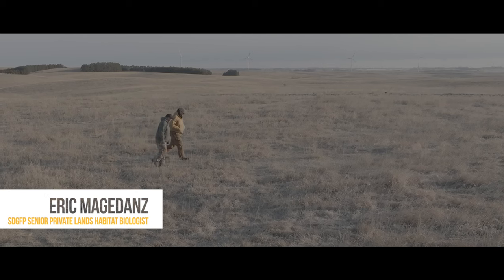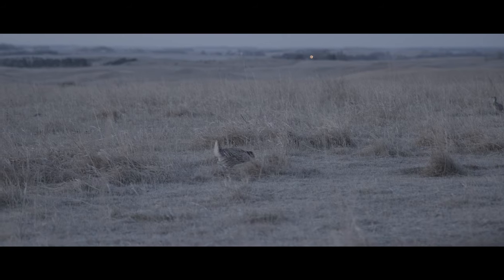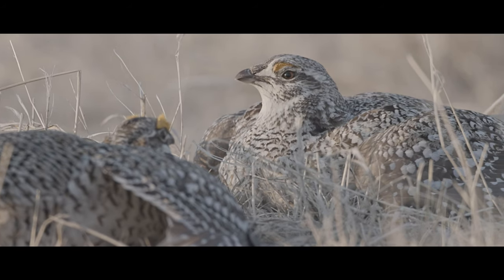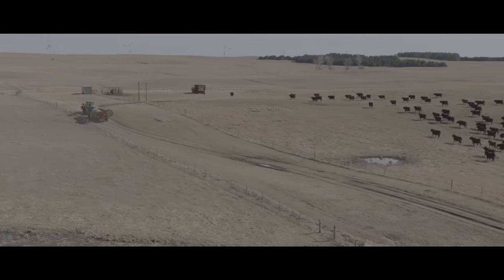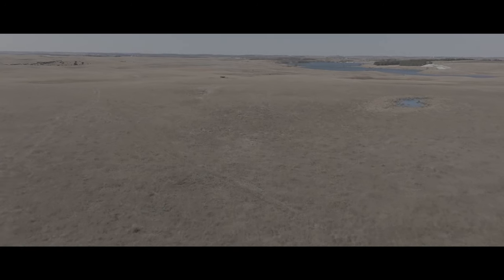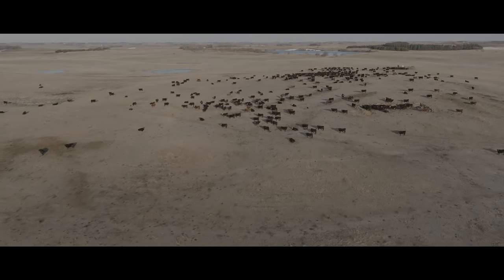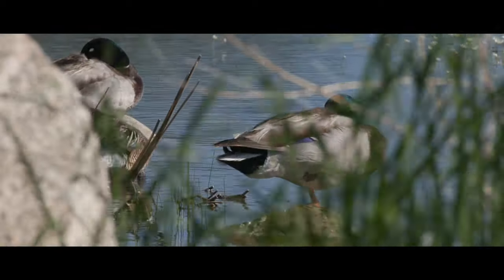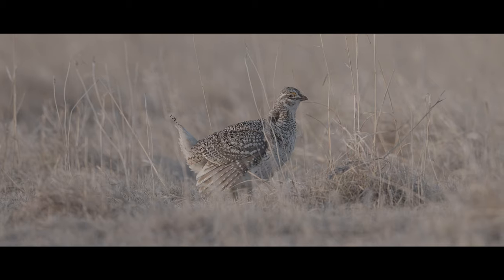Our Amazing Grasslands ~ Krause Family, Clear Lake, South Dakota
The breeding behavior of the sharp-tailed grouse,  greater prairie chicken, and sage grouse involves congregating in specific areas, known as leks, during the breeding season. The process begins as early as February, with peak activity in mid-April. Male grouse engage in elaborate displays, including dancing and vocalizations, to attract females. The lek remains active for an extended period, with the birds being most active during the early morning and late evening. This behavior plays a vital role in their breeding activities and is a notable spectacle during the spring mating season.

The South Dakota Grassland Coalition (SDGC) partnered with the organizations listed below to enhance the Grassland Planner with a release of a short video story each month during 2024, promoting healthy soils, grasslands, and ecosystems. Please enjoy the "Our Amazing Grasslands" feature story for January 2024.

2024 Grassland Stewardship Communications Project Partners:  SDGC, Audubon Dakota, Ducks Unlimited, Partners for Fish and Wildlife, South Dakota Department of Game, Fish and Parks, The Nature Conservancy, Pheasants Forever, South Dakota Soil Health Coalition, USDA Natural Resources Conservation Service (NRCS), and South Dakota State University.